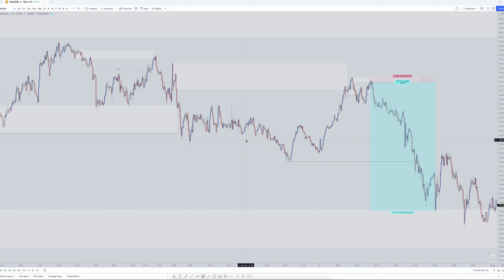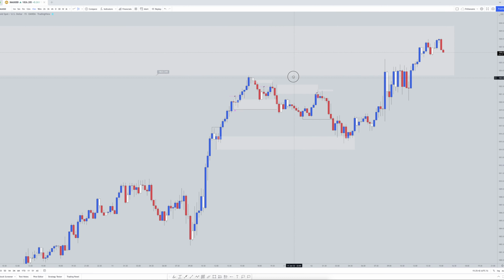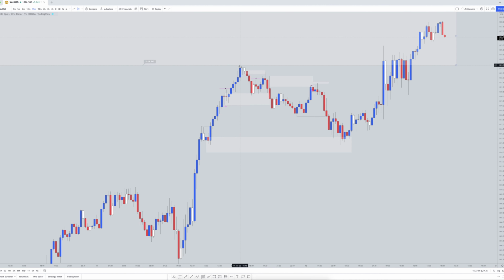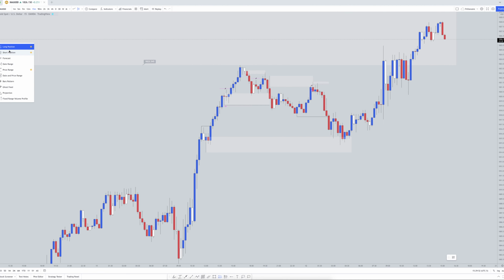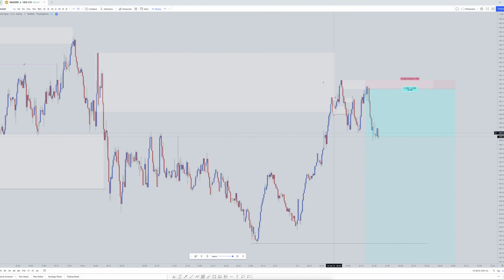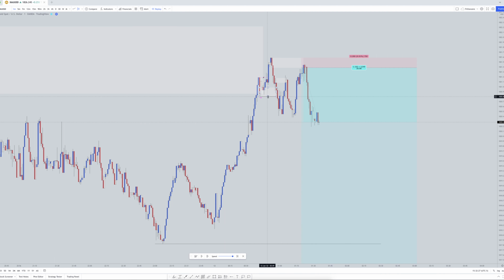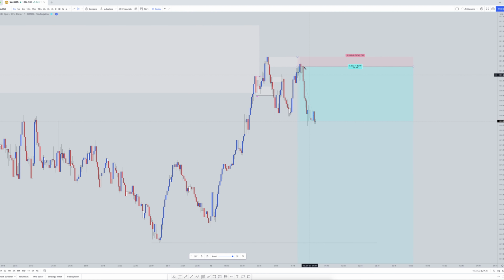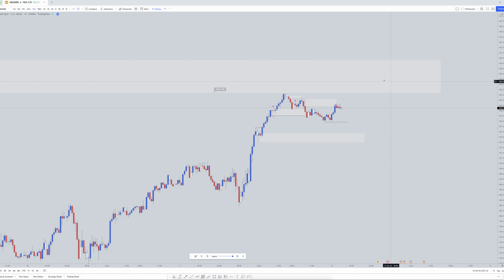My Liquidity Trading Strategy | GOLD Breakdown | +28.88%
💥 Want to take your trading to the next level? Schedule a session with me today